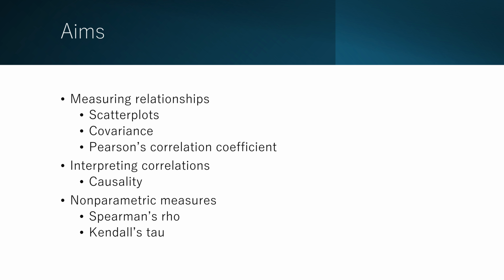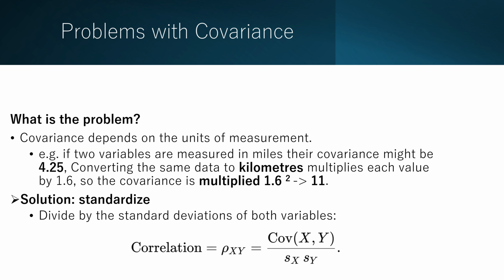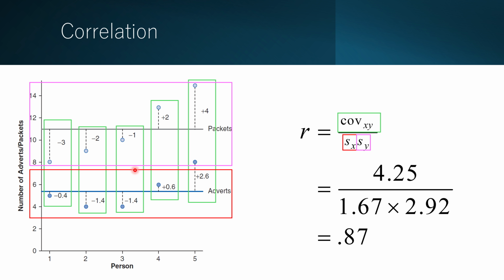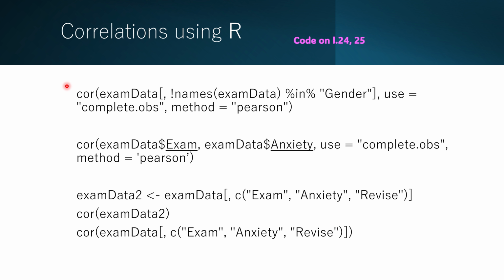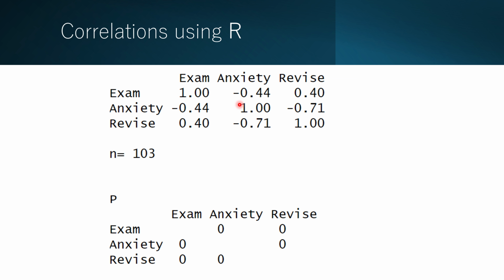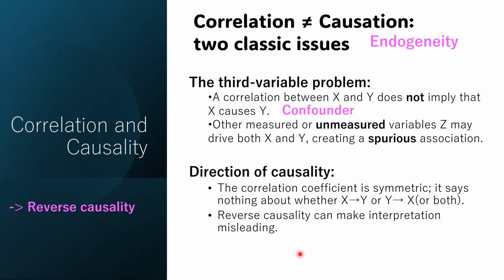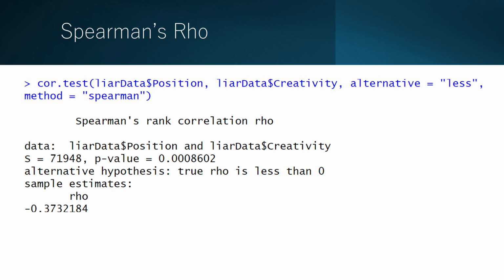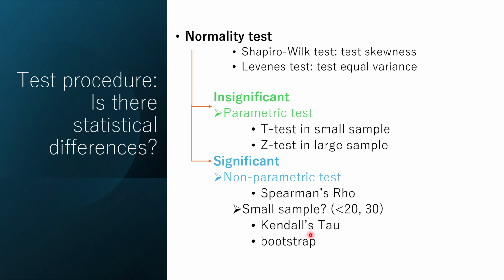IPADS Statistics 2025 lecture6 国際農業統計学特論の講義⑥ (statistical analysis) for U-tokyo students